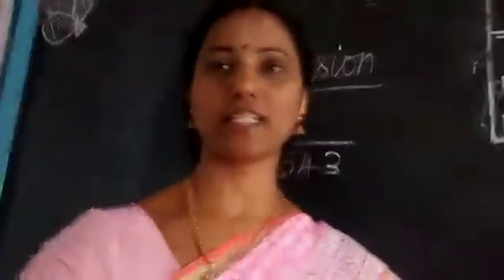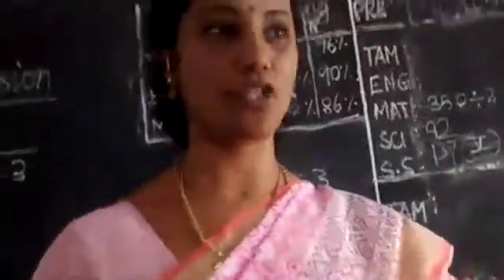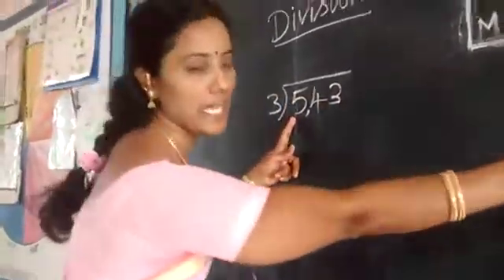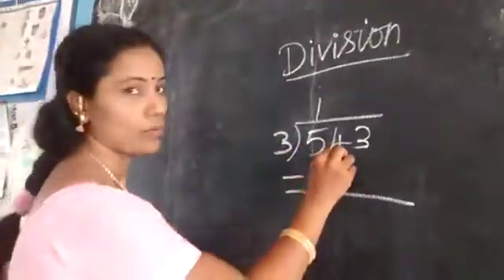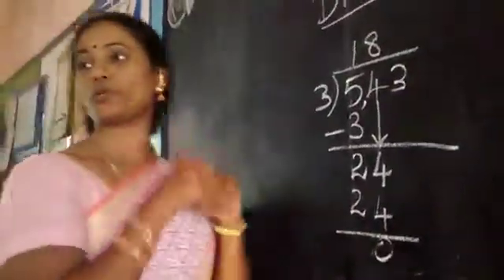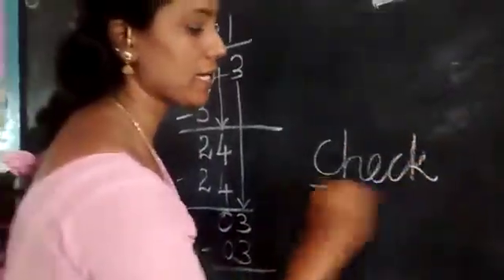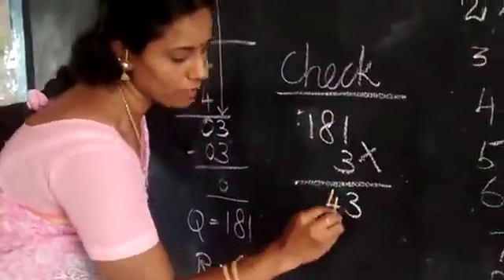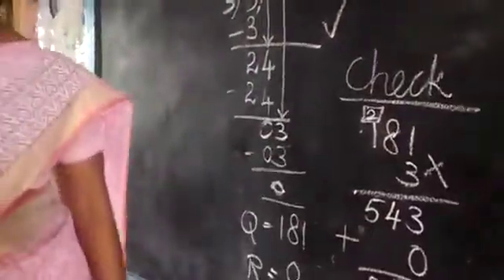Tricks for DIVISION Difficulty?Easy tricks tips for primary,maths number systemவகுத்தல் எளிய கற்றல்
Tips for division ;-
Like Doro pujji's cartoon slang,Our children are to be get practiced to say and repeatedly doing these steps yield success in division.

🌟Three steps to be followed continuously in  doing division
🍁Makes children learn joyfully.
    They are

        1.Say the tables.
        2. Subtract
        3. Bring it down.